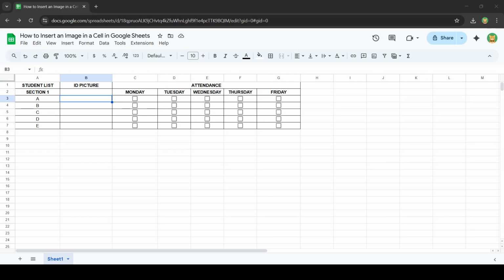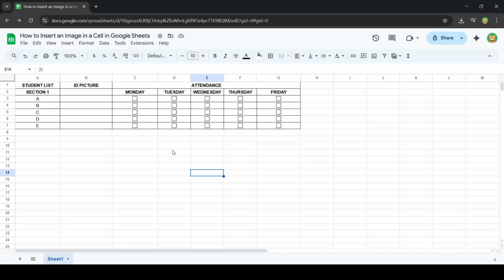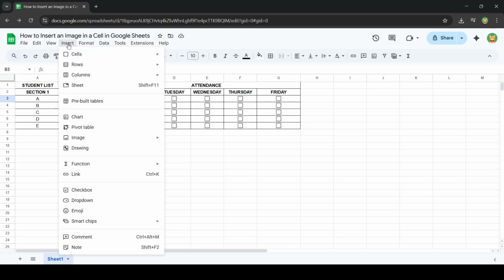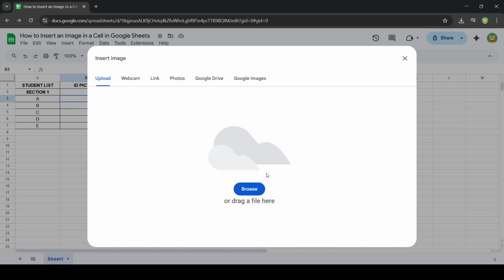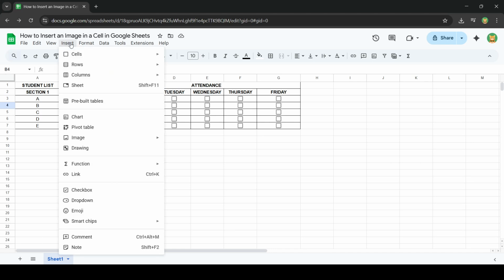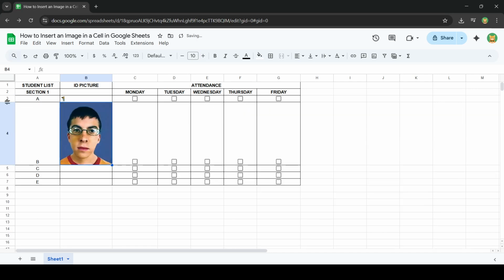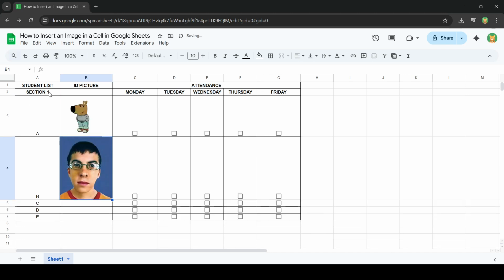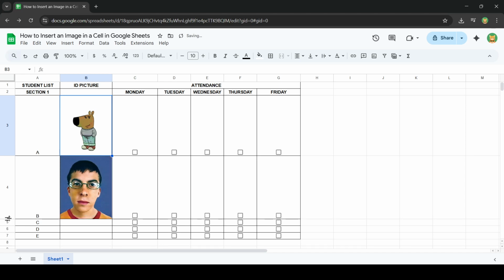How to Insert an Image in a Cell in Google Sheets (2026)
Want to put an image inside a cell in Google Sheets (so it moves and resizes with the cell)? In this quick tutorial, I’ll show you the built-in Insert → Image → Image in cell method, how to resize rows/columns properly, and how to remove or replace the image cleanly.